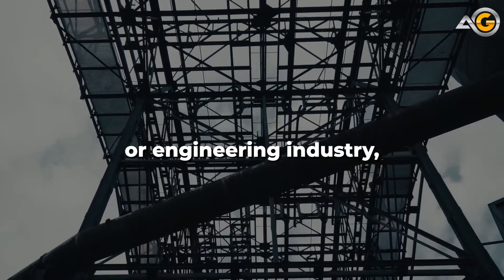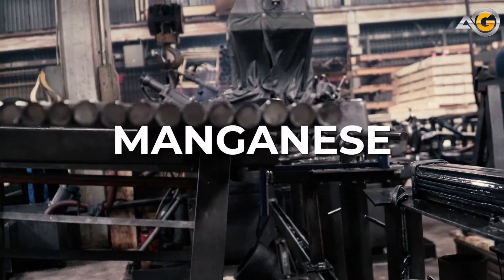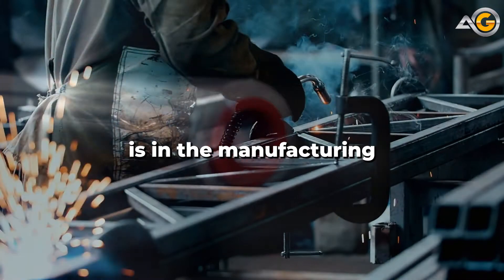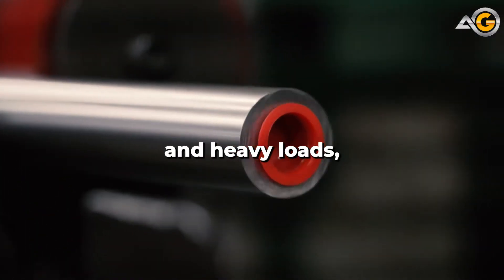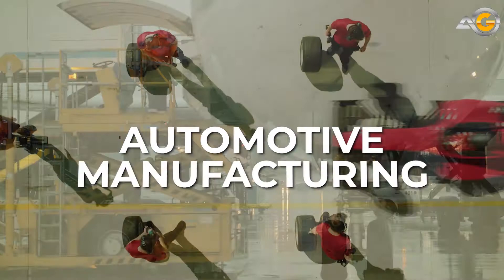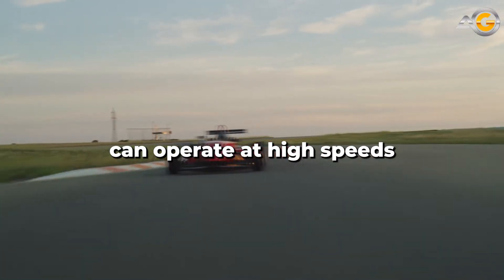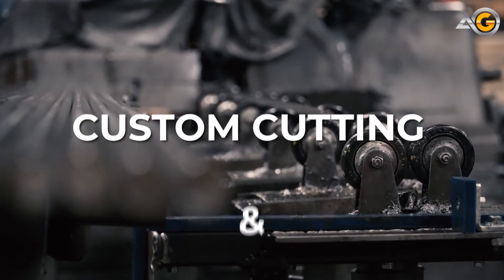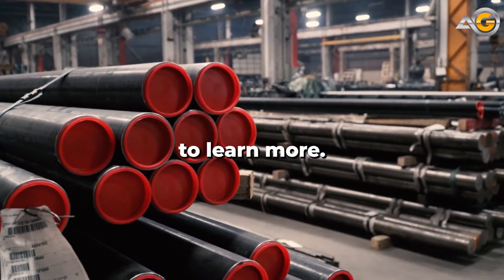What is 4140 Steel?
In this informative and engaging video, Advance Grinding introduces us to the world of 4140 steel bar and 4140 round bar. The video explains the properties and uses of this type of alloy steel, highlighting its high strength and toughness that make it a popular choice for a wide range of industrial applications. Viewers will learn about the various components that can be made from 4140 steel, including gears, axles, shafts, and bolts, as well as its use in the oil and gas, aerospace, and automotive industries. Advance Grinding is a leading supplier of 4140 steel round bars, and high-quality centerless grinding services.